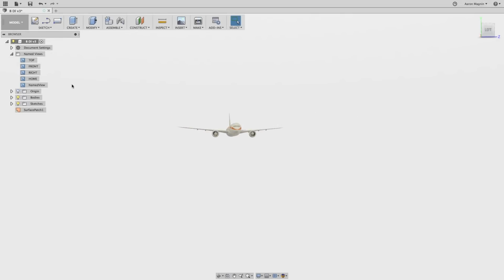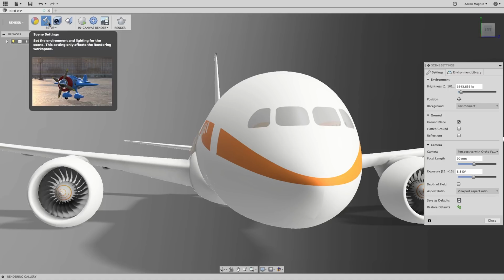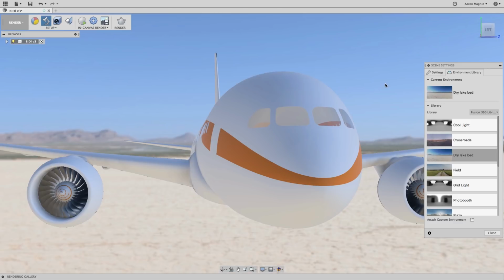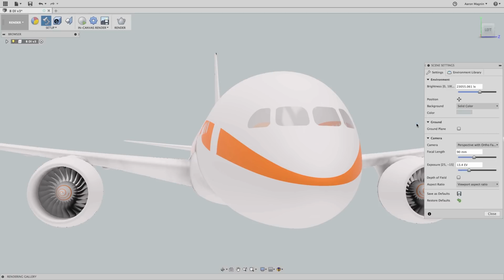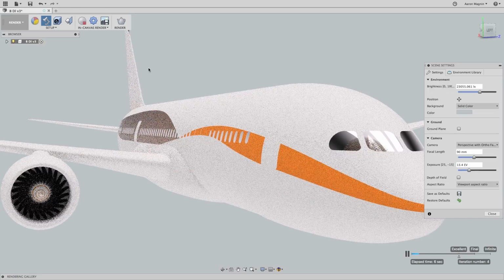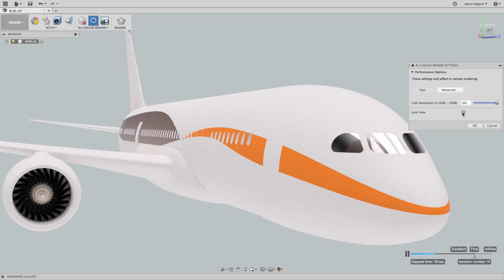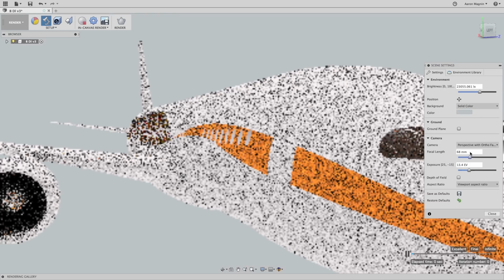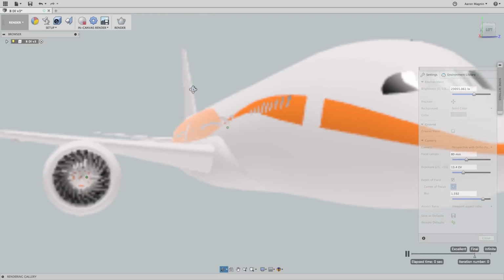QUICK TIP: Render STAT!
Check out this QUICK TIP to learn how to get some nice renders from Fusion 360 after addressing just a handful of the wide array of settings.